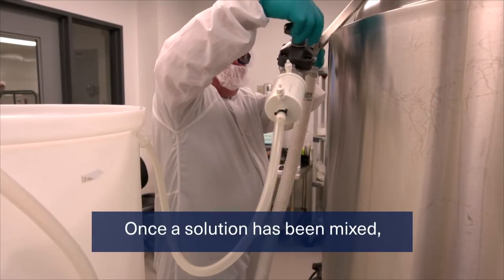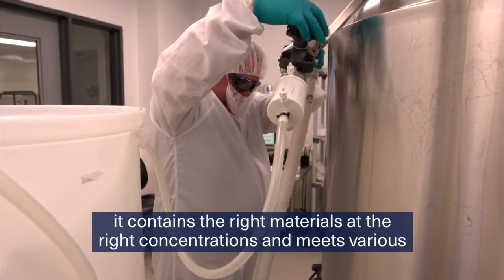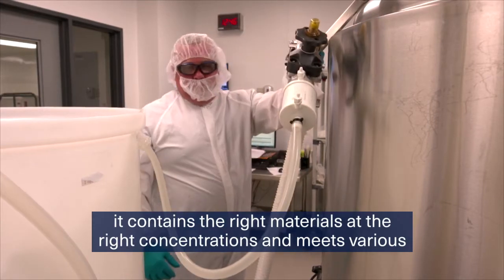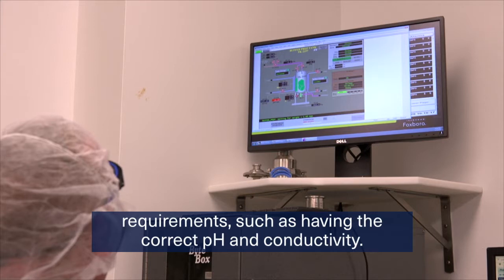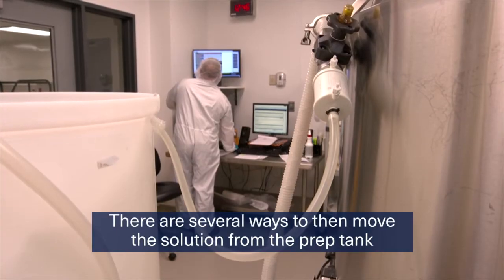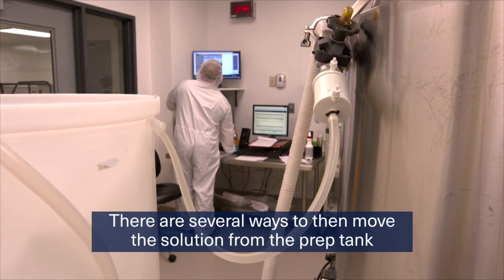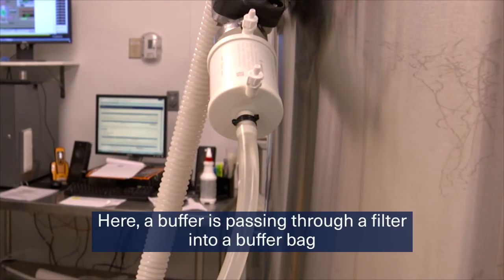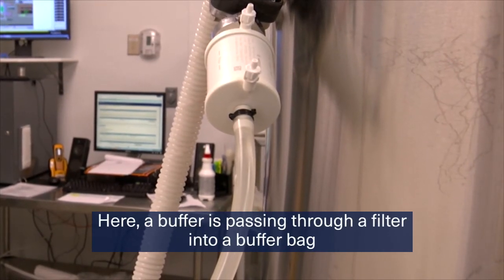Buffer Preparation: Dispensing a Buffer from a Prep Tank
Once a solution has been mixed in a prep tank, it needs to be moved to a buffer bag. This video shows an AbbVie technician dispensing a buffer solution through a filter as part of the biologics manufacturing process.